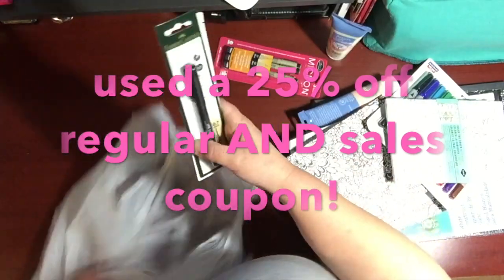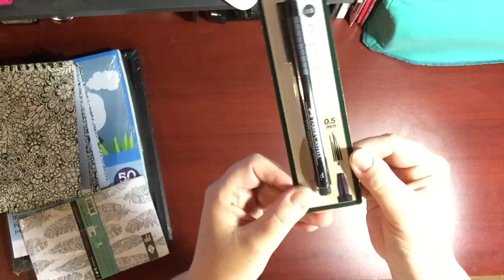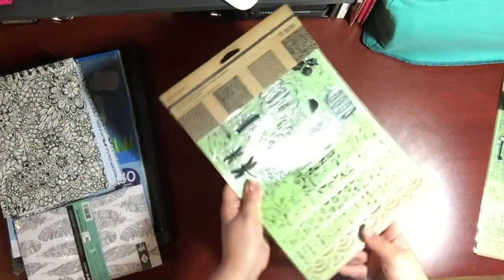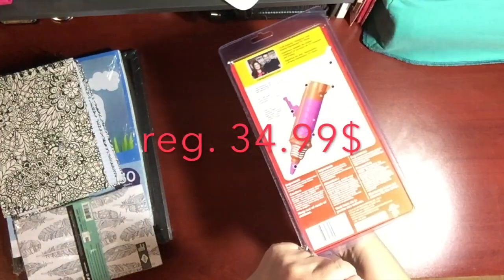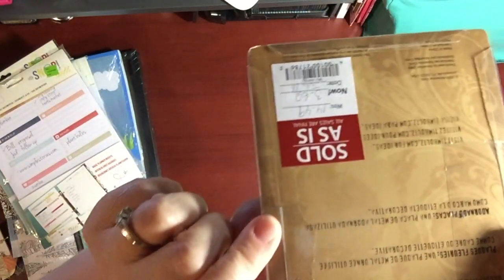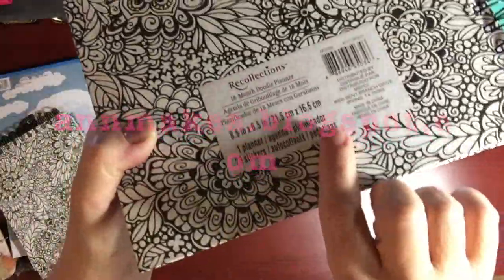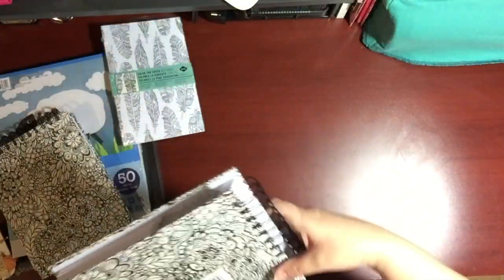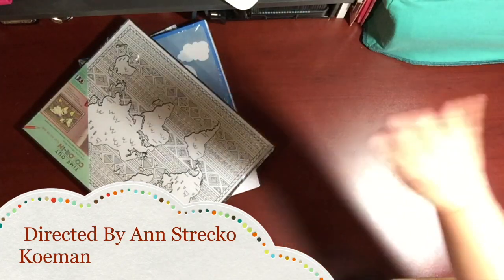Haul Time from Michael's #4 by Annmakes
See the deals I got when I went shopping at Michael's .